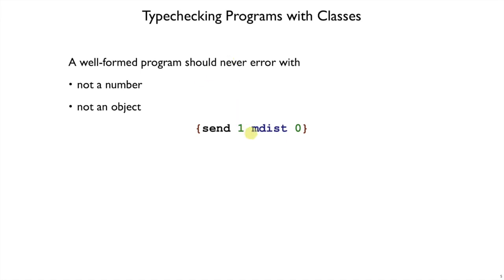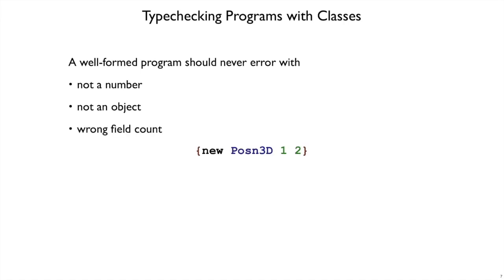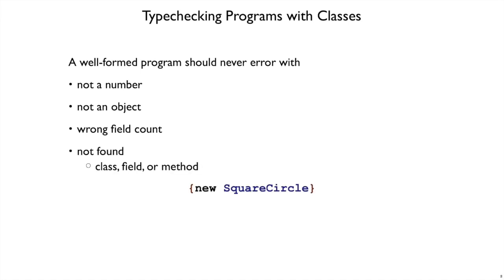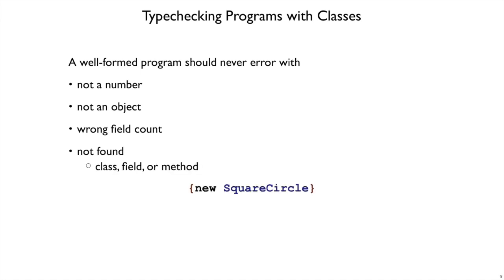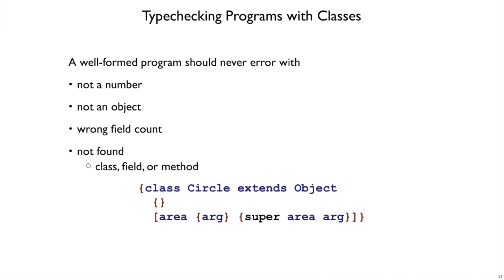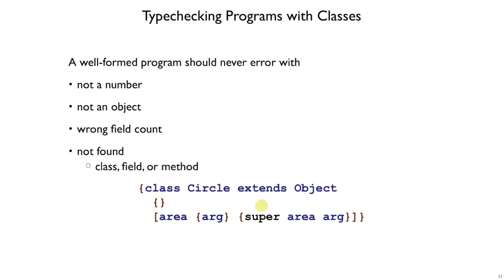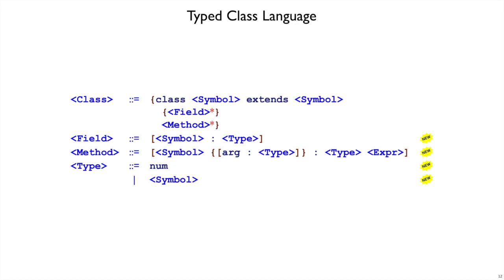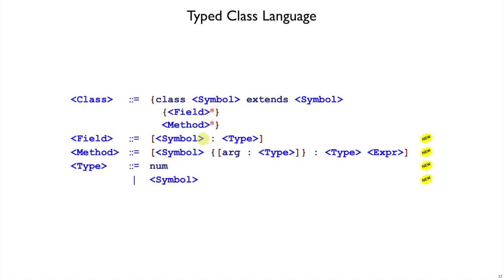Plait Typed Class 1 - introduction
Introduction and goals of type checking for classes.